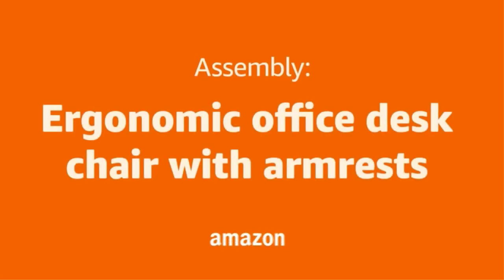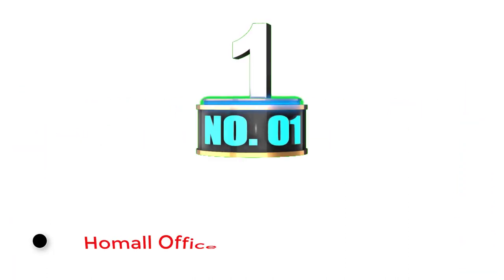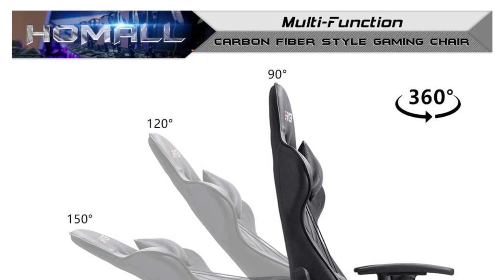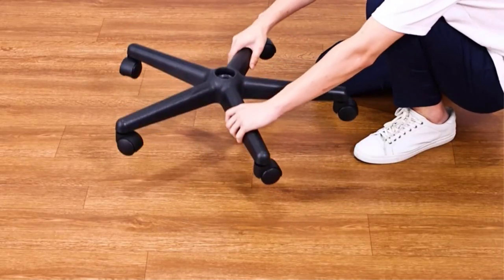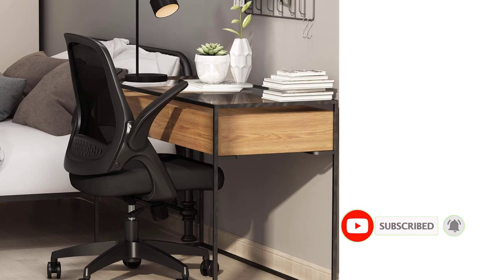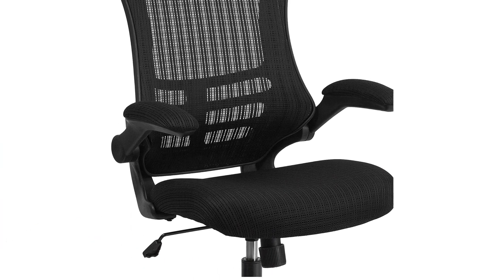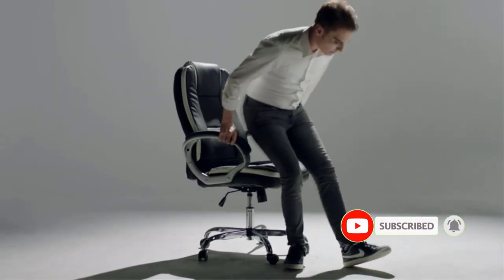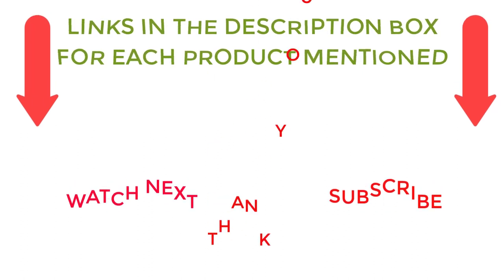Best Office Chairs Under 200 For The Money 2022|Top 5 Best Office Chairs Reviews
Best Office Chairs Under 200 For The Money 2022|Top 5 Best Office Chairs Reviews#chair
~ Product Link ~
1. Homall Office Chair
2. Amazon Basics Office Desk Chair
3.Hbada Office Task Desk Chair
4.  Flash Furniture Ergonomic Executive Office Chair
5.Neo Office Chair

Winter dress
Winter shoe
Winter mafler
Winter jacket

📌Give the Gift of Amazon Prime
📌Try Audible Plus
📌Kindle Unlimited Membership Plans
📌Audible Gift Memberships
📌Try Audible Premium Plus and Get Up to Two Free Audiobooks:

____1.Amazon Basics Dog and Puppy Pads
2.Starbucks K-Cup Coffee Pods
3.Quick Size Paper Towels
4.Water Repellent Wiper Blades
5.AstroAI 27 Inch Snow Brush and Detachable Ice Scraper with Ergonomic Foam Grip for Cars
6.Carhartt Men's Knit Cuffed Beanie
7.Dickies Men's Dri-tech Moisture Control Crew Socks Multipack
8.Crocs Men's Santa Cruz Loafers
9.Crocs Unisex-Adult Classic Clogs
10.H2Ocean Piercing Aftercare Spray 4oz
11.Casio Men's G-Shock Quartz Watch with Resin Strap
12.Apple AirTag
13.Amazon Basics Multipurpose Copy Printer Paper
14.Amazon Basics Wide Ruled Writing Note Pads
15.HotHands Hand Warmers
16.303 Products Car Wash with Wash Mitt
17.Amazon Halo View fitness tracker
18.Ring Video Doorbell
19.AC Furnace Air Filter
20.iHealth COVID-19 Antigen Rapid Test
21.Command Large Picture Hanging Strips
22.Amazon Basics Lightweight Super Soft Easy Care Microfiber Bed Sheet
23.Amazon Basics 1500W Ceramic Personal Heater with Adjustable Thermostat;
24.Blink Mini – Compact indoor plug-in smart security camera
25.Panini FIFA World Cup QATAR 2022 ALBUM + BOX (50 Packs, 5 Stickers per pack)
26.2022 Qatar FIFA Panini World Cup Soccer Factory Sealed 50-Pack Sticker Box
27.The Washington Post Digital Access Kindle Edition
28.(audiobook)Faith Still Moves Mountains: Miraculous Stories of the Healing Power of Prayer
29.(audiobook)The Light We Carry: Overcoming in Uncertain Times
30.Food Network Magazine